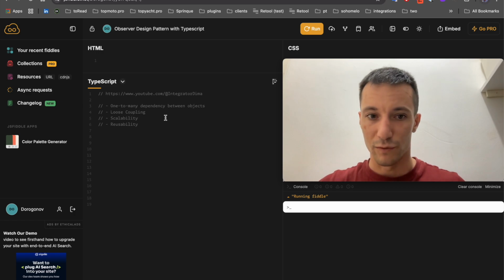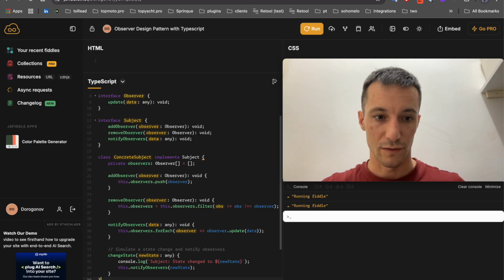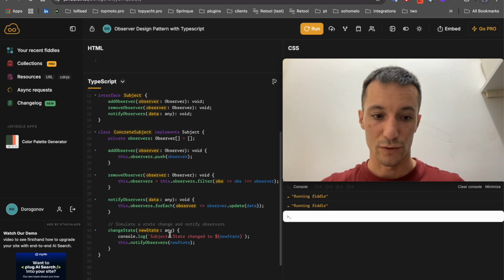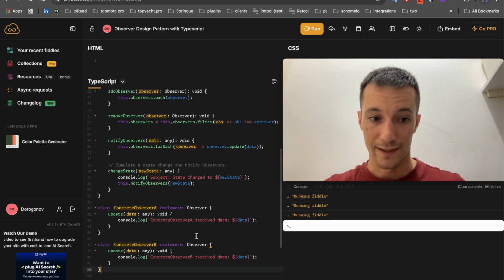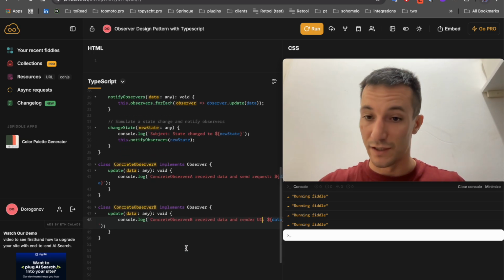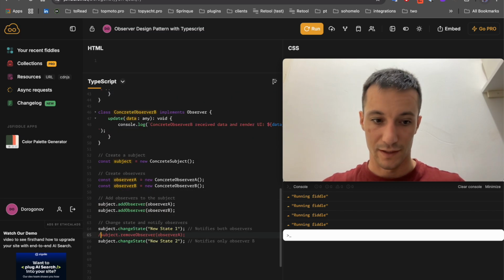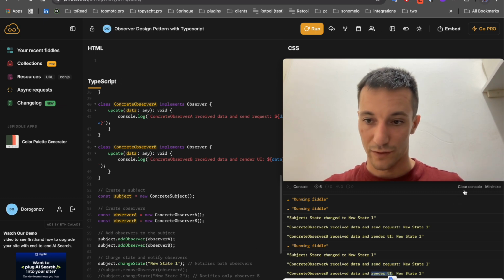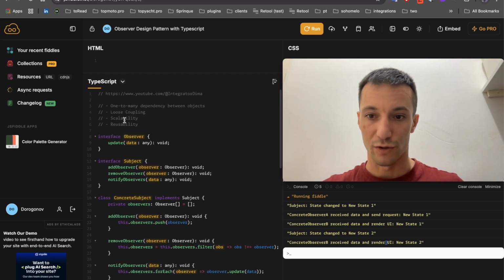[Behavioral 7] Observer design pattern with TypeScript example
The link to the JSFiddle for these who like to touch the code

Key Benefits of the Observer Pattern:
- Loose Coupling: The subject and observers are loosely coupled, promoting modularity and flexibility.
- Efficient Notification: Changes are propagated efficiently to all interested observers.
- Scalability: New observers can be added or removed dynamically without affecting existing functionality.
- Reusability: The pattern can be applied to various scenarios, such as event handling, data synchronization, and more.

By understanding and applying the Observer Design Pattern, you can create more flexible, maintainable, and responsive software systems in TypeScript.